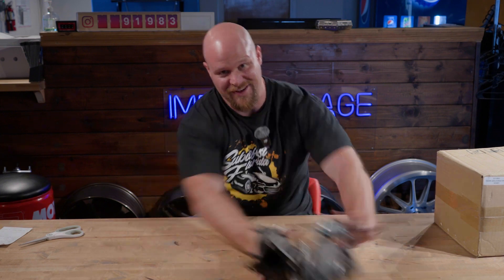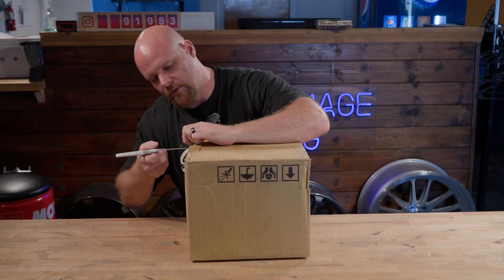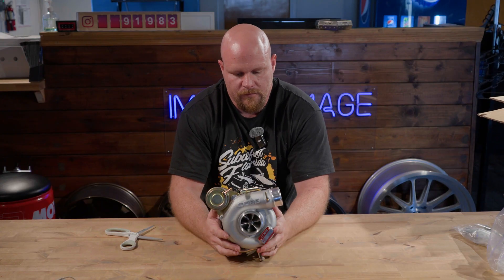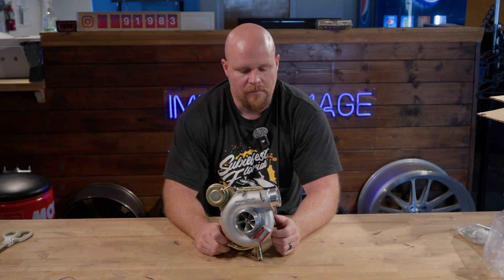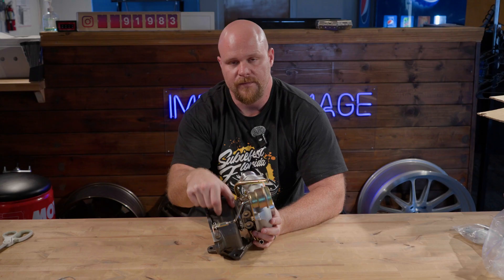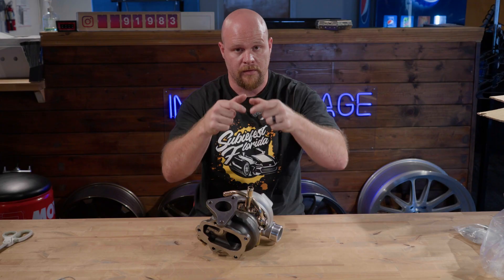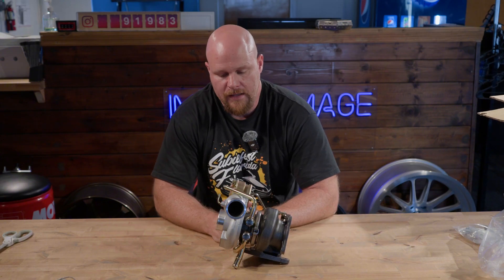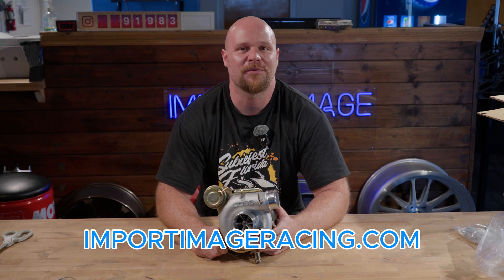Week of COBB – Episode 4/5: COBB TD05H-20G-8 Turbocharger Vehicle: 2008–2021 STI EJ257 Part E1120G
Week of COBB – Episode 4/5: COBB TD05H-20G-8 Turbocharger
Vehicle: 2008–2021 Subaru STI (EJ257) • Part #: E1120G

Ready to step beyond stock turbo power with street able spool? In Ep. 4 we unbox and deep-dive COBB’s TD05H-20G-8 for the STI—covering fitment, supporting mods, and tuning strategy to build a broad, repeatable powerband.

What we cover:

What a “20G” means (compressor/turbine basics, TD05H hot side, 8cm² housing)

Street manners vs. top-end: real-world spool expectations and drivability

OTS vs. pro-tune (why custom calibration is strongly recommended)

Fueling & airflow headroom: when to consider injectors, pump, TMIC/FMIC, 3-port EBCS

Oil feed/return, coolant lines, gaskets, and hardware to have on hand

Heat management: up-pipe/downpipe gaskets, heat shields/blankets, and plug heat range

Reliability checklist: boost control setup, wastegate crack pressure, data-logging you must do

Suggested supporting mods (typical 20G path):

High-flow intake & inlet compatible with tune

Upgraded TMIC or FMIC, catted turboback, 3-port EBCS

Upgraded fuel pump + appropriate injectors (size per tuner)

Fresh spark plugs (colder range per tuner), TGV/MAF considerations, air-oil separator optional

Quality pro-tune on good fuel (and/or E blend if your setup/tuner calls for it)

Installer notes:

Prime the turbo (oil) before first start; check for coolant and oil leaks

Verify wastegate preload and boost control plumbing before boost sweeps

Break in gently; re-torque fasteners after heat cycles

Always run maps that match your exact hardware and local emissions rules

Pick up the COBB TD05H-20G-8 (E1120G) at ImportImageRacing.com and earn BuildBux on your order. Have questions about pairing parts or tune readiness? Drop them in the comments and we’ll help you plan it right.